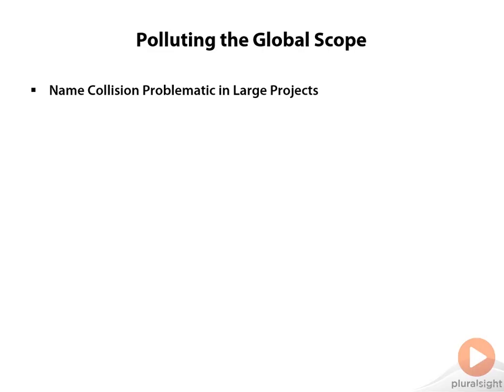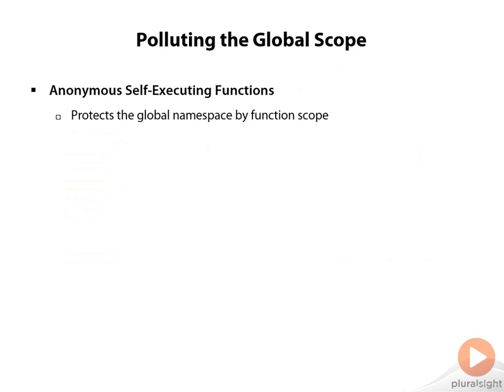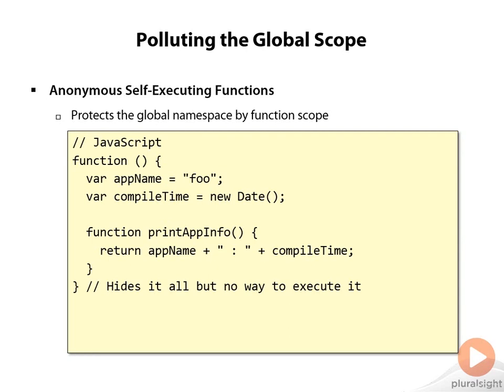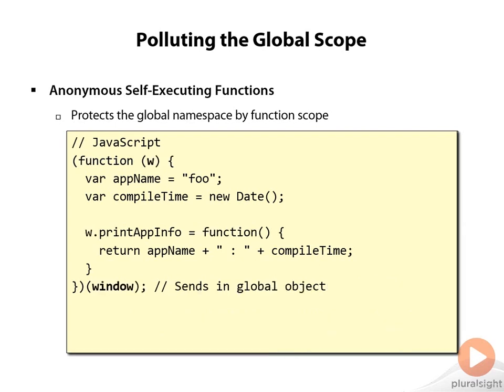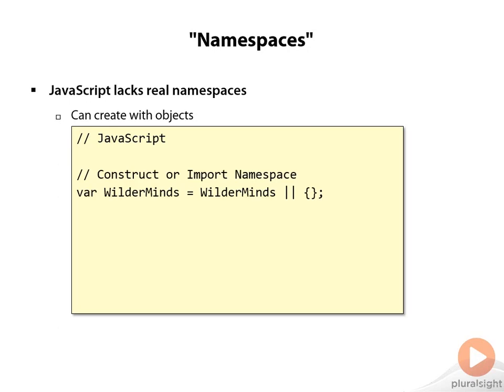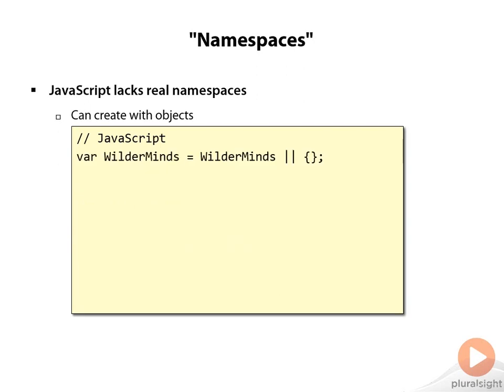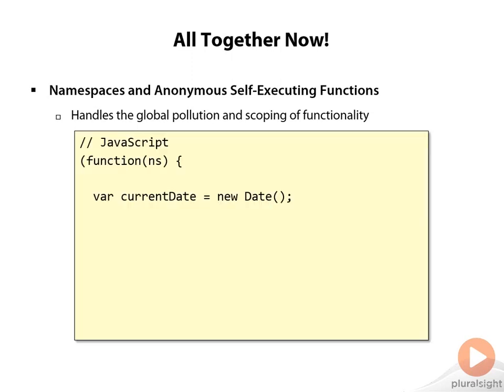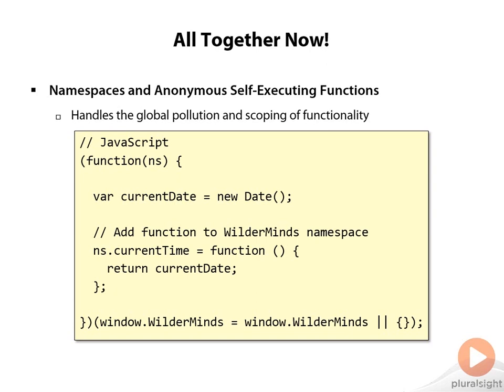Namespace simulation using C# in JavaScript | Pluralsight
Too many globally scoped variables and functions can make Javascript code difficult to work with, particularly on large projects.  In this video excerpt from Shawn Wildermuth's new course JavaScript for C# Developers you'll see how to simulate the concept of namespaces using objects.  In the full course Shawn covers other key topics such as object-oriented JavaScript, object patterns, and architecting code in JavaScript.